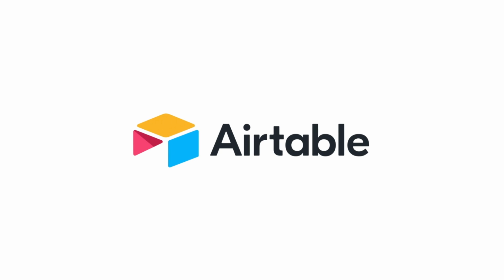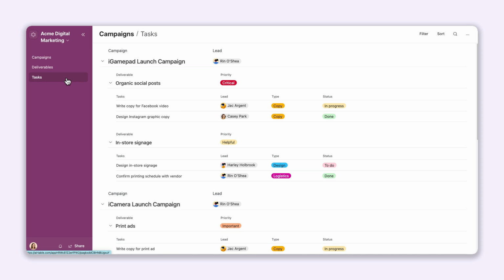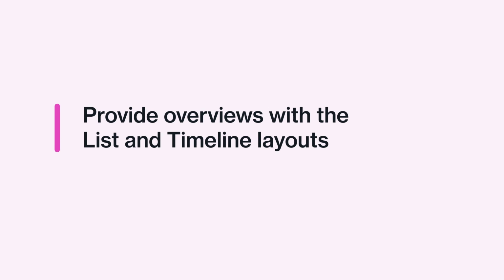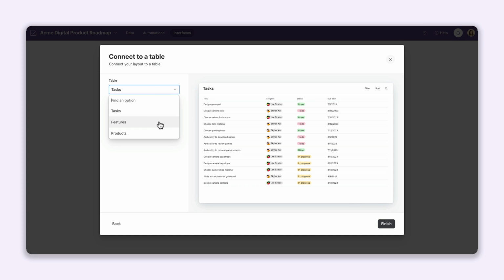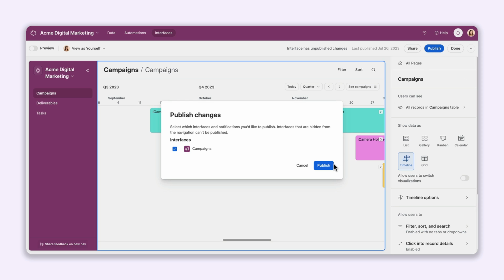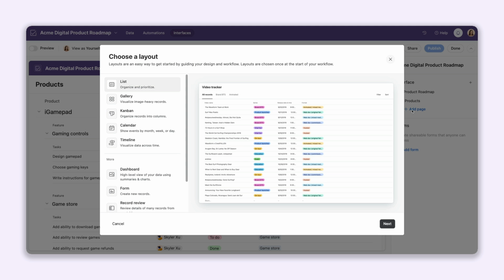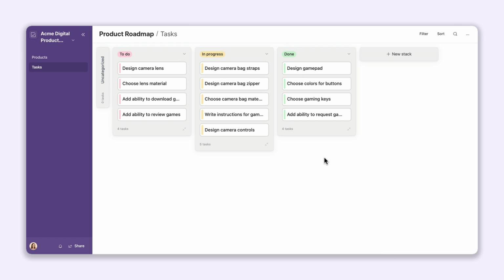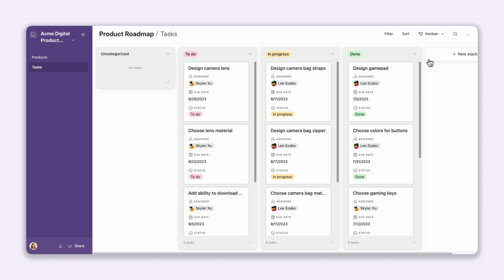Tool Tips: All about interface layouts | Airtable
Getting started with Interface Designer is as simple as picking from the list of predesigned layouts.

📘Chapters

All about interface layouts (0:00)

An overview of interface layouts (0:29)

Provide overviews with the List and Timeline layouts (1:11)

Make progress with the Calendar and Kanban layouts (2:08)

Toggle between layouts (2:47)

More links 🔗